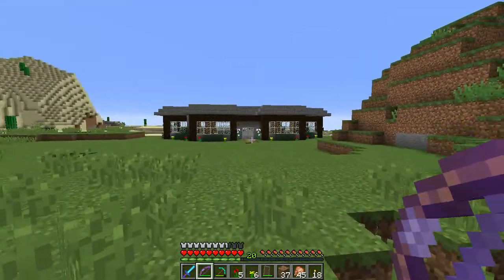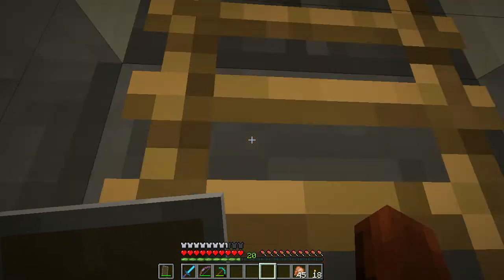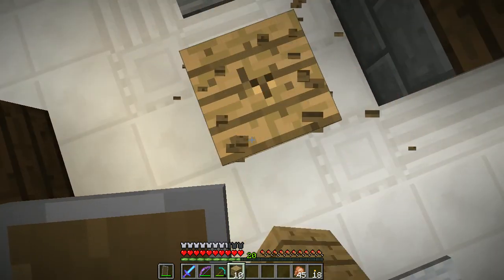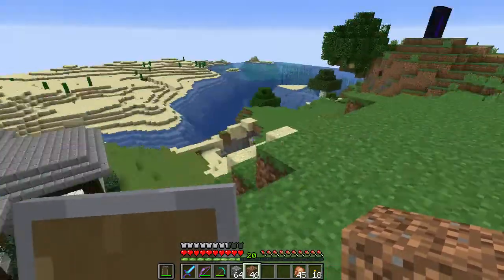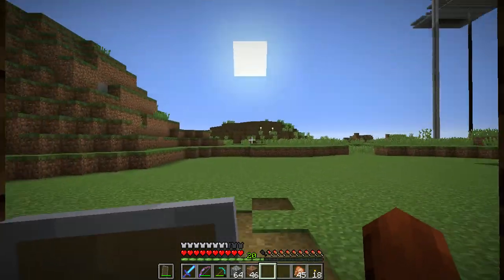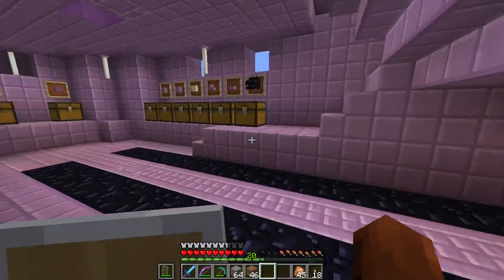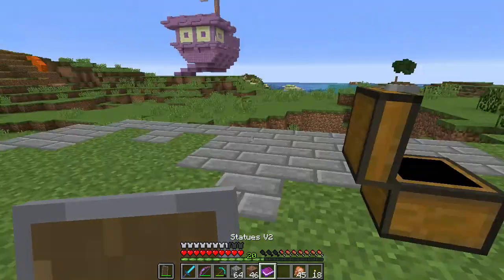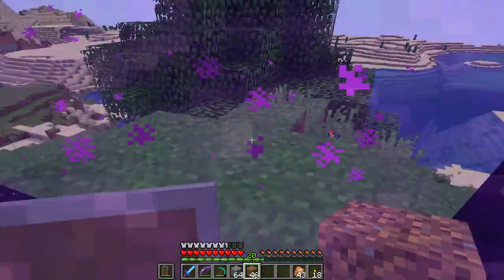T4zzCraft Reloaded E11 - Best Marketing Plan Ever - Minecraft SMP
T4zzCraft is a server that was founded in June of 2013 by T4zzM4nn. (TazzMann)  It's purpose is to be a place where fellow YouTube commentators could meet, collaborate, make videos, and grow channels together.

Do you have 10 or more minecraft videos on your channel that are 10 minutes or longer, and have you commentating to your viewers?  Then you might have what it takes to become a T4zzCrafter.